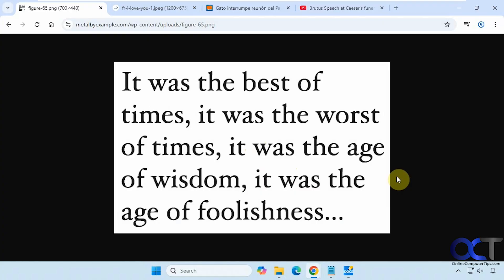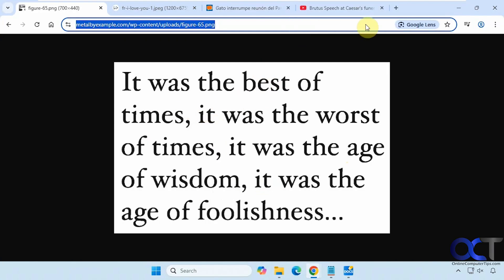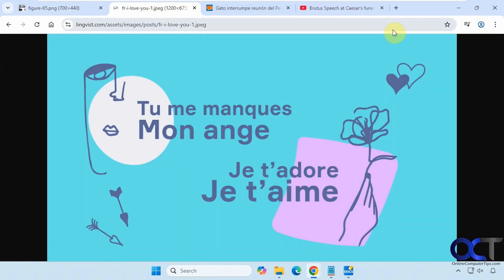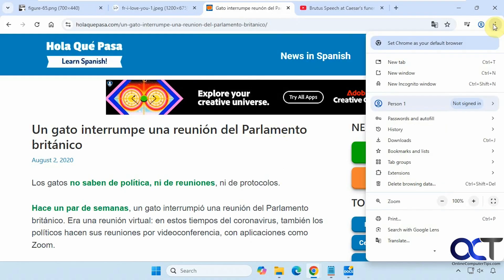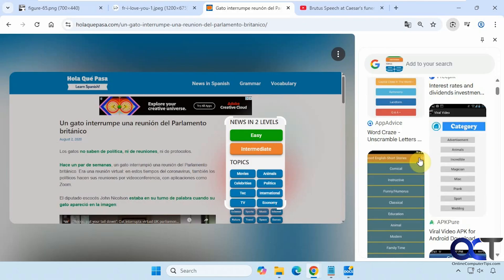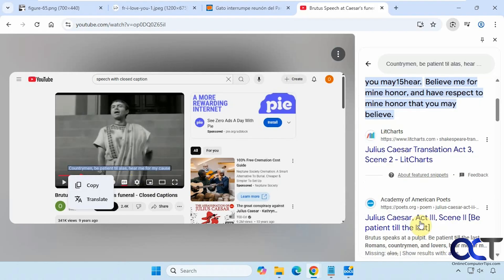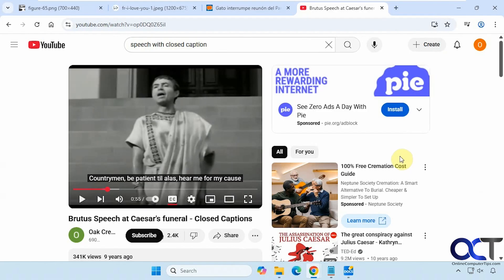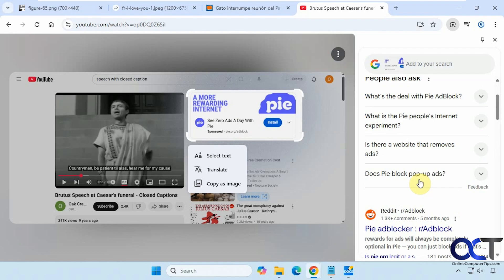The Google Lens Image OCR and Text Translation Feature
Google Lense has been around for some time and is even integrated into Android smartphones. If you are a Google Chrome browser user, then you have the option to click in the address bar while on any website to bring up the Google Lens search feature. You can then select any image or text and do things such as copy it or translate the text. Google Lens will even read text from images (OCR) and also translate text found in images. Plus, when you use it, you will also be shown related search results.